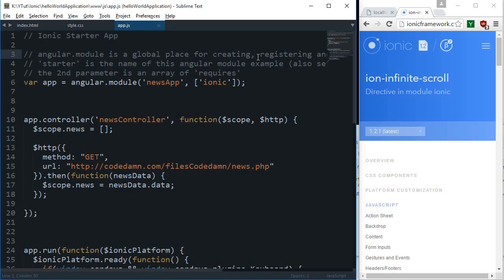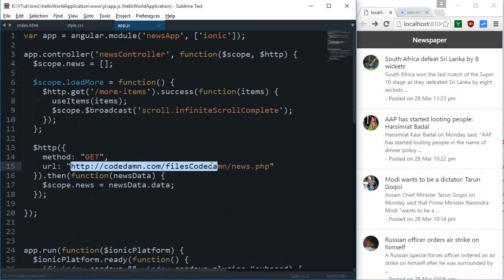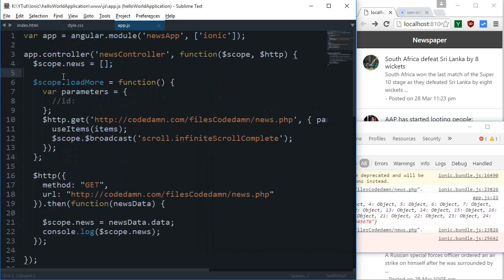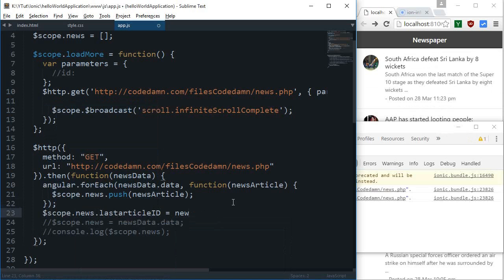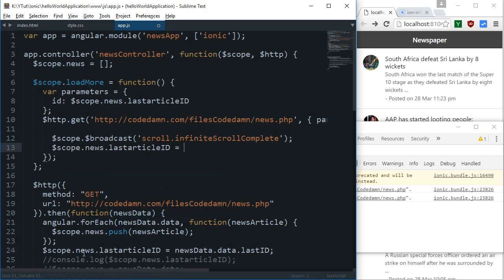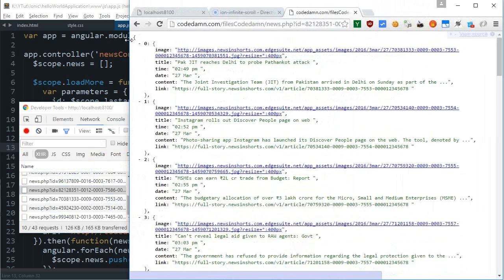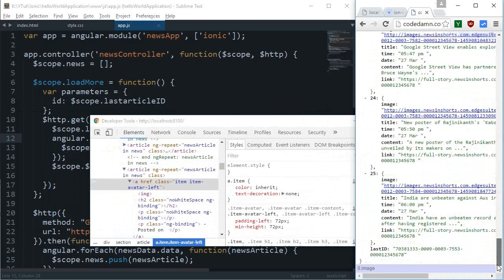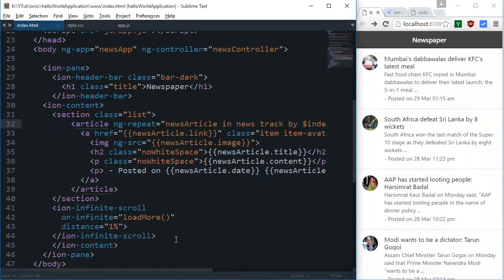Ionic Framework Tutorial 10: Infinite Scroll (News Reader - Part 4)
Learn how to add infinite scroll feature in your ionic app.